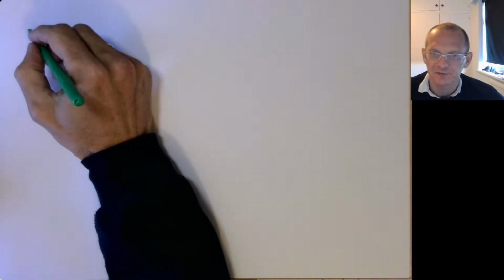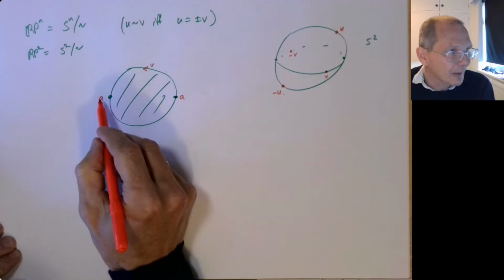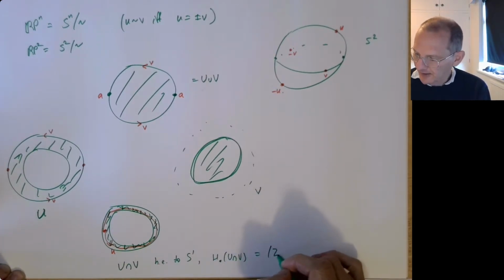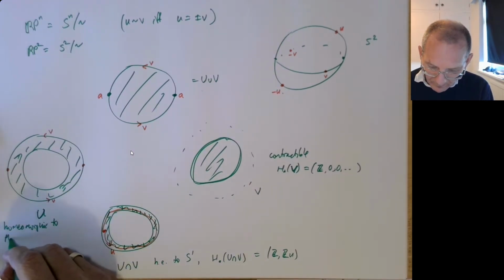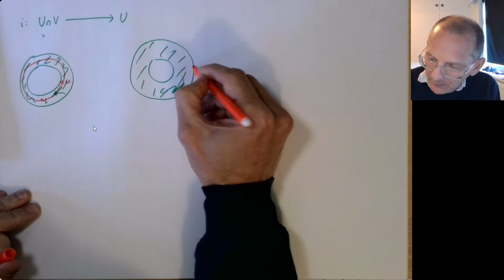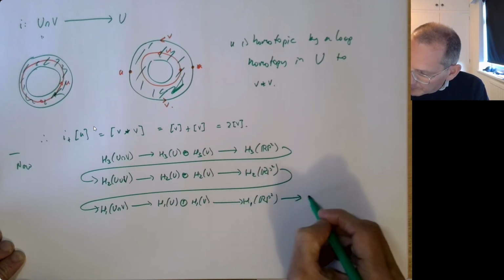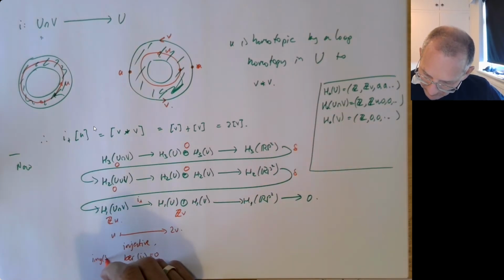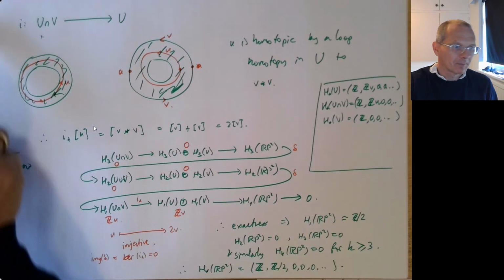Homology of the projective plane